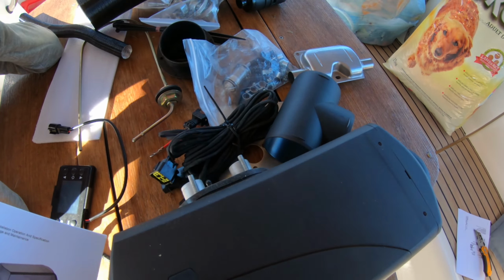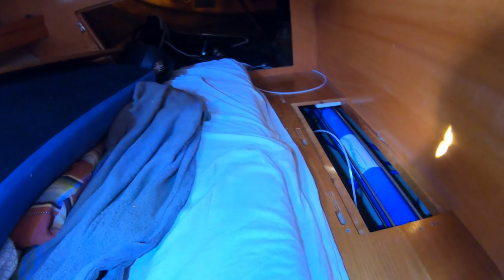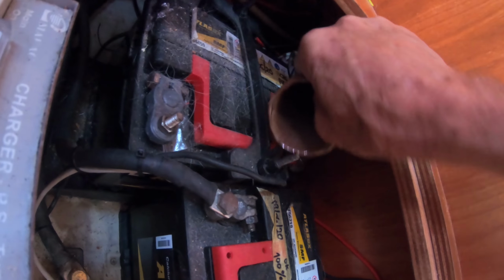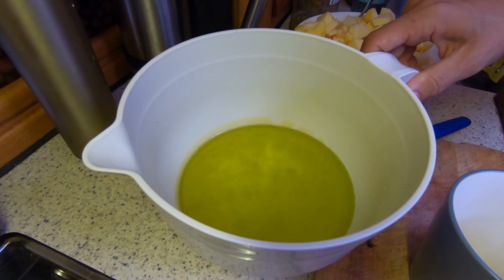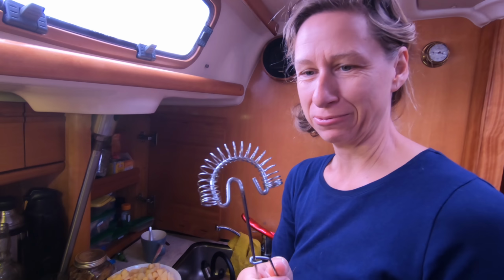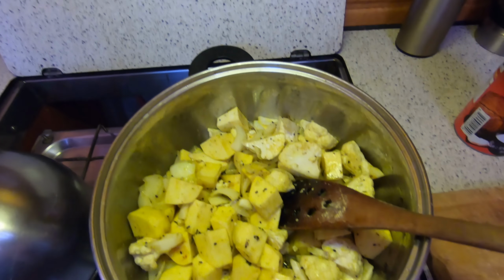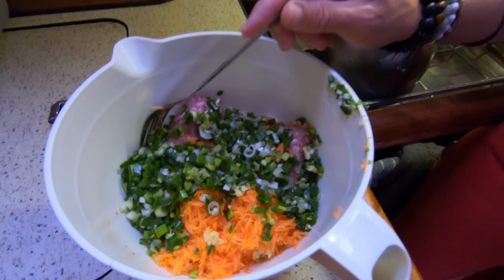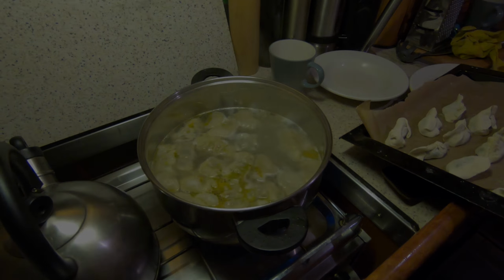40. I Lock-Down Again - Eating & Heating I Freedom Sailing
Like Ground Hog Day, we are once again confined to quarters. Locked down on Polly. It was horrible weather so didnt mind being hunkered down. It was a good opportunity to get into some warm hearty home cooking and test our new diesel heater after a brisk walk up behind the town to where some royal Tombs were carved into the cliffs.
We are the Whittakers. We are a Kiwi family who sold up and hopped off the hamster wheel to reconnect as a family, live a true and real life & explore the world by Sail Boat.

Video Intro & Outro theme music "On My Way"  and "Aotearoa" kindly supplied by Singer Songwriter
BEN THROP, Hawkes Bay, New Zealand

PLEASE consider showing us some support to help keep this adventure going